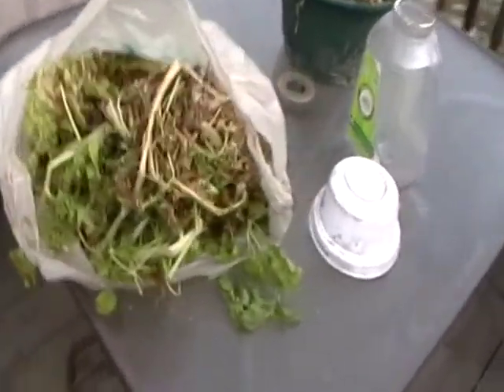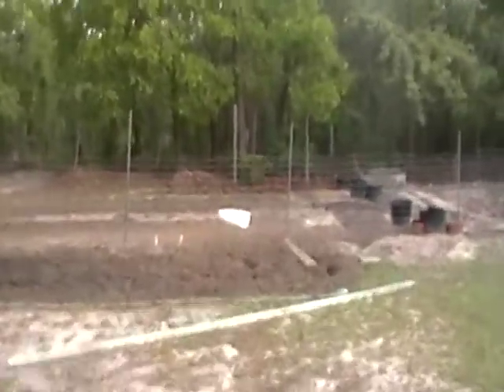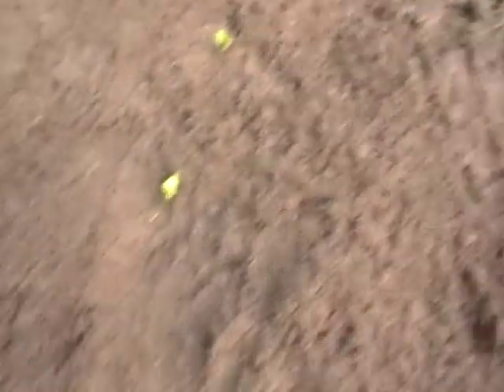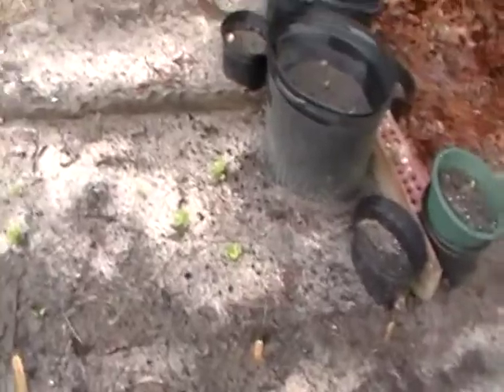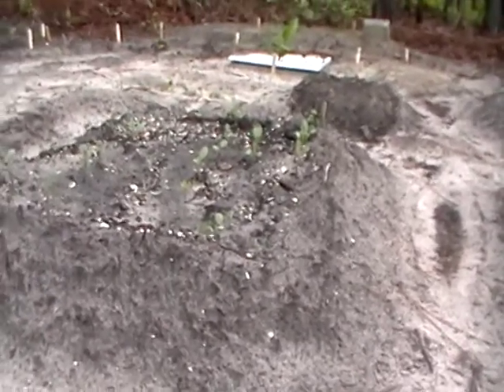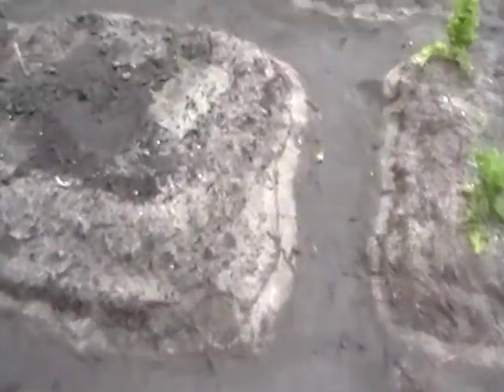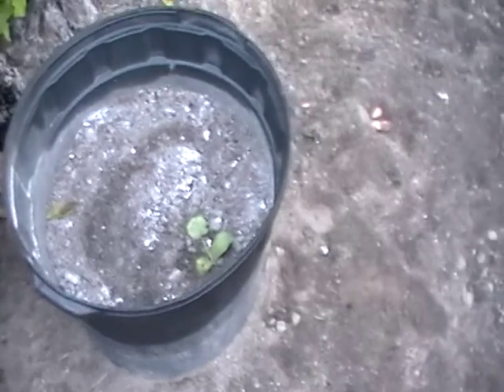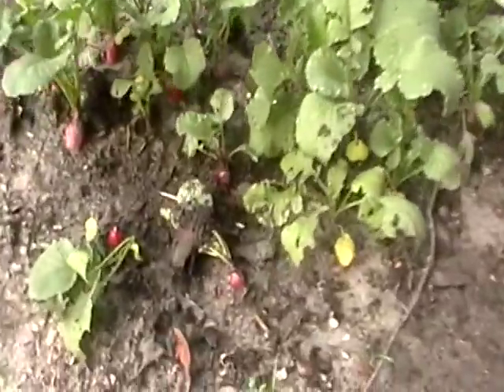Big Day; nearly doubled the garden space!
After 2 years homesteading on 3/4 of an acre, cultivated, I looked at that small garden as not nearly enough. Sunday was a great weather day to do some heavy work so I set to it! This garden tour I speak about male & female flowers on the same plant & proper conditions for cucumber pollination.
Today I will shop & set up the soil/mushroom compost delivery. I have waited long enough.